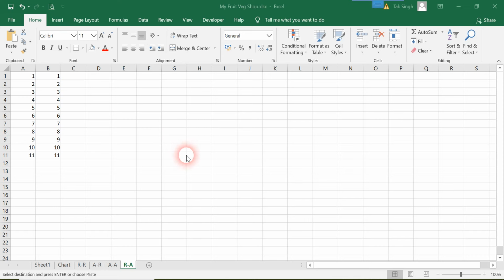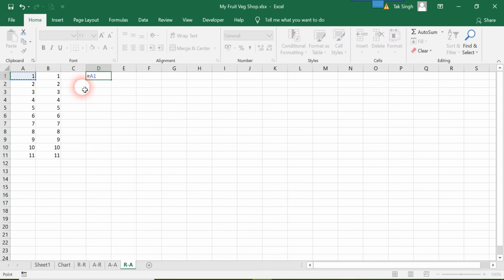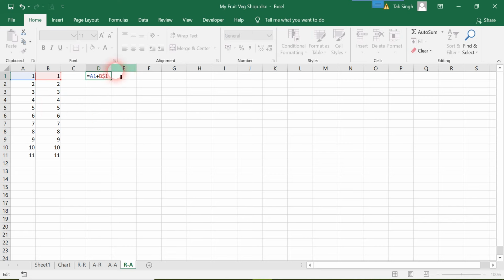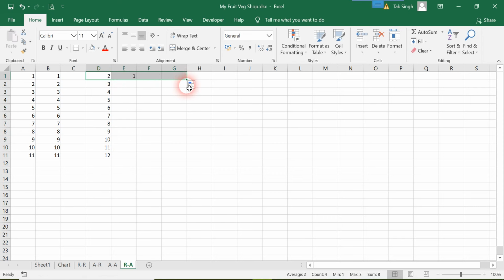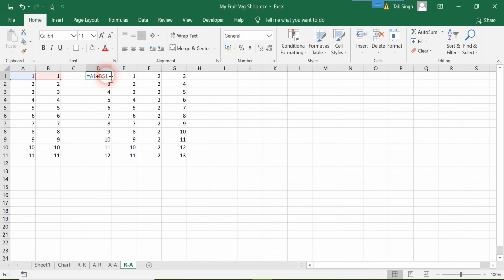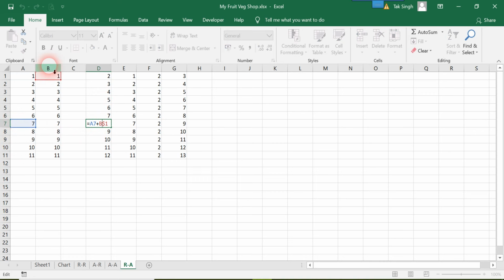40. Style - Relative Absolute | MS - Excel Tutorial